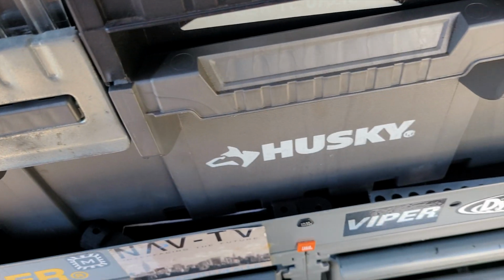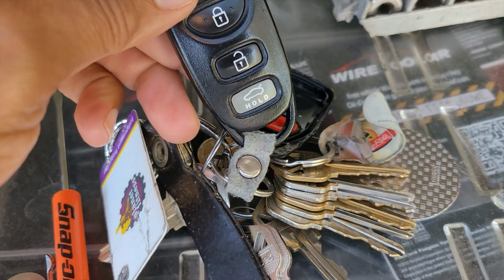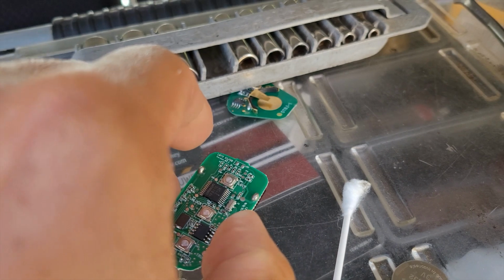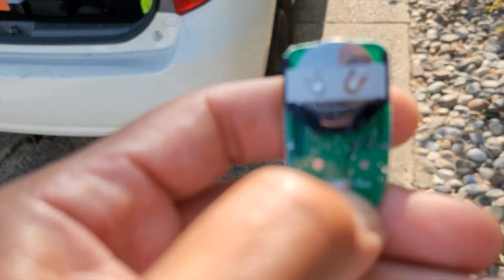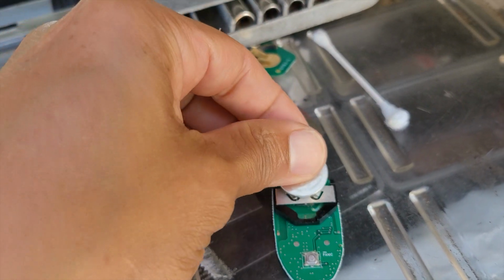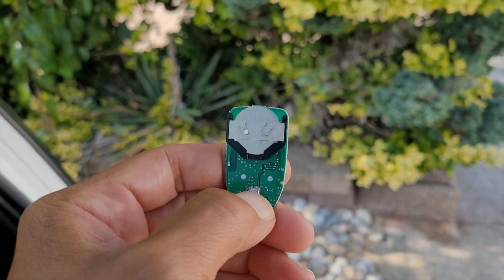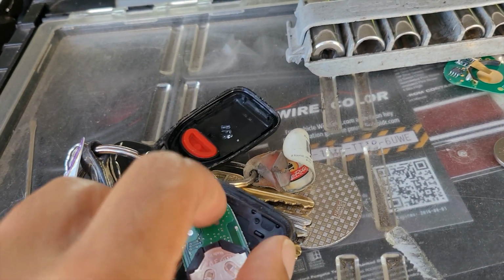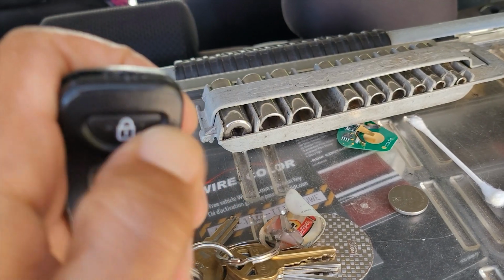Horn Keeps Going Off Randomly. Car Remotes Not Working, Solved. 2009-2014 Hyundai Sonata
So my neighbor has the sixth generation Hyundai Sonata, that would be from 2009 to 2014 model year. A very popular car, but that does not mean it can not happen to any other vehicle, which I have seen this problem before. This problem of the factory horn going off whenever it wants to, can be quite annoying. That and the factory remotes did not work either, so I solved both problems by not just replacing the battery, but cleaning the board off with rubbing alcohol soaked q-tip.
Here is the replacement battery for this particular remote.

Come check out the funny side of me and my brain :).

See if I have what you need